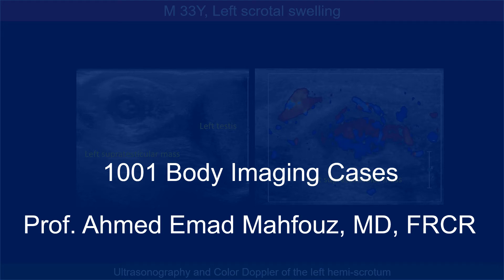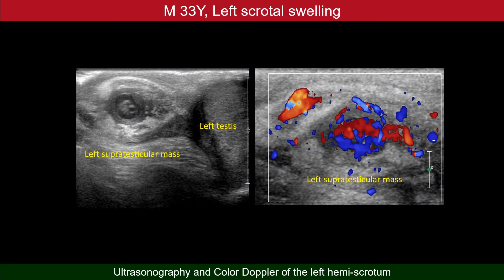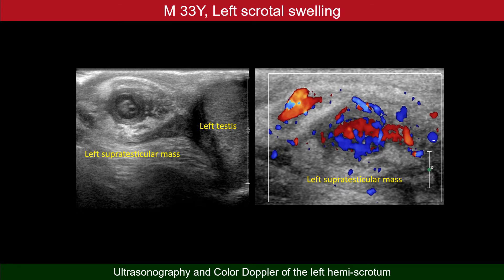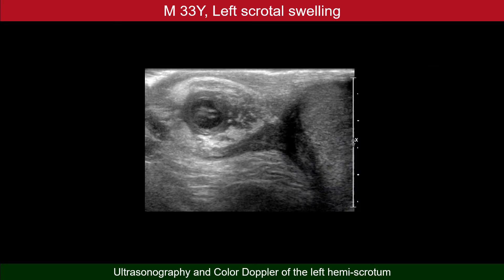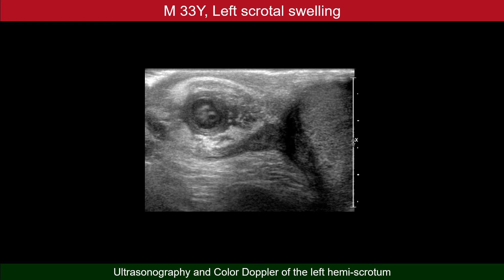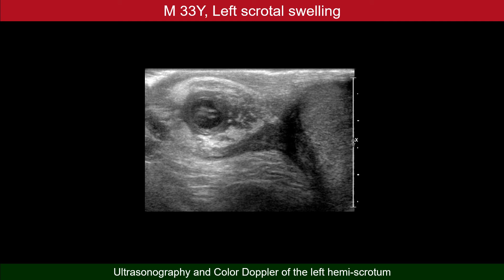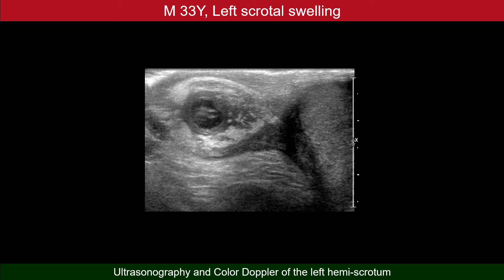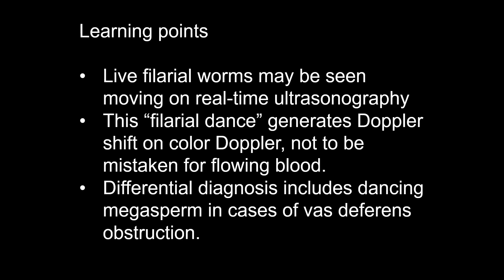1001 Body Imaging Cases: 0018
Live filaria worms in a scrotal lesion, the so-called filarial dance.